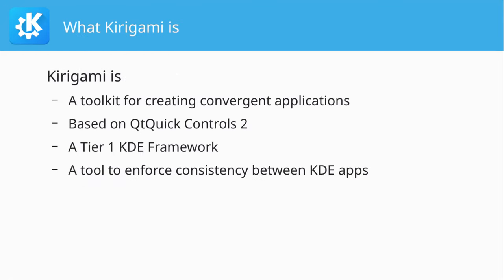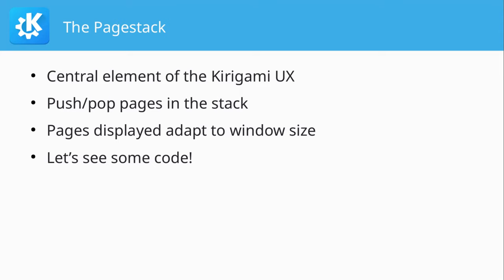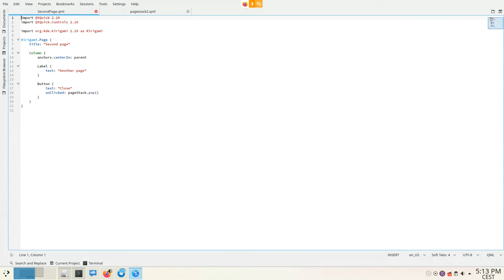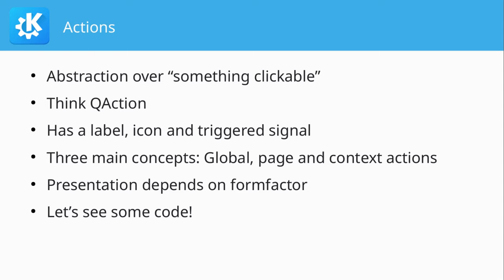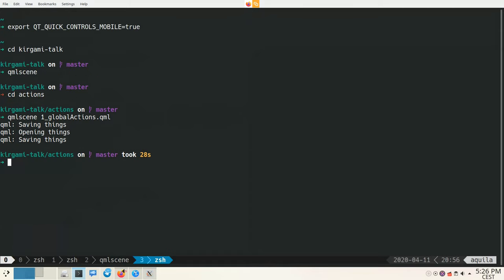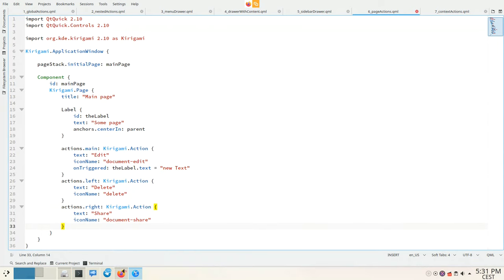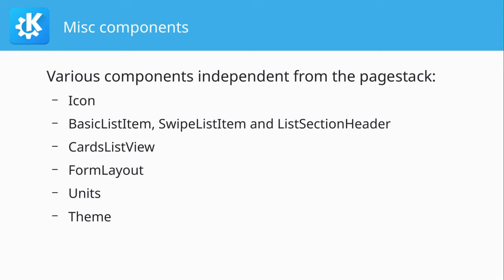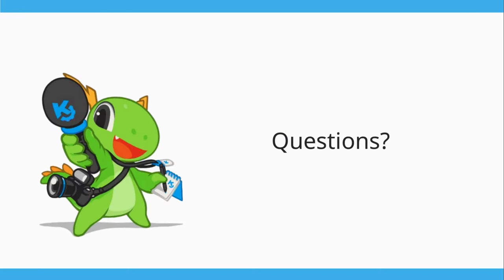Plasma Mobile: Introduction to Kirigami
Watch this video to get started with Plasma Mobile application development.

This workshop talks about,
- What Kirigami is and what it is not
- When to use Kirigami and when not
- Various Kirigami components